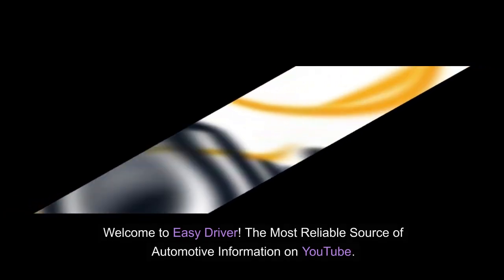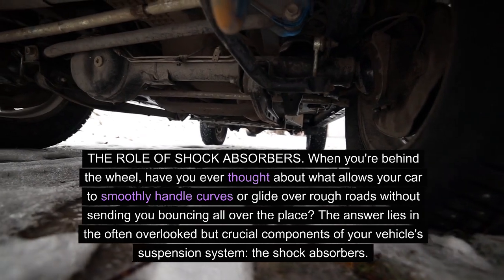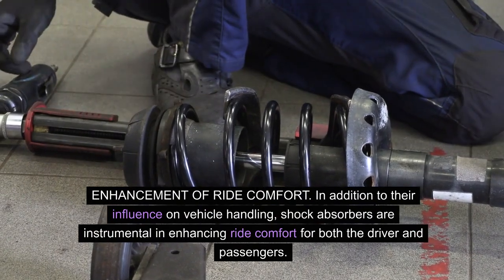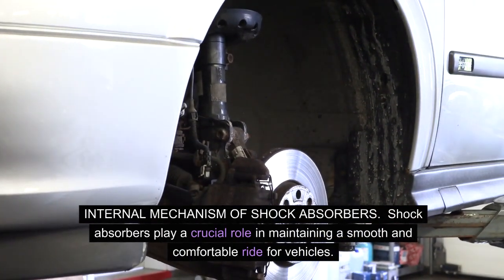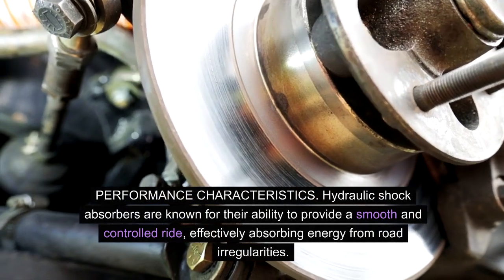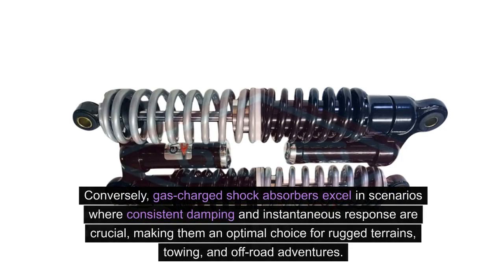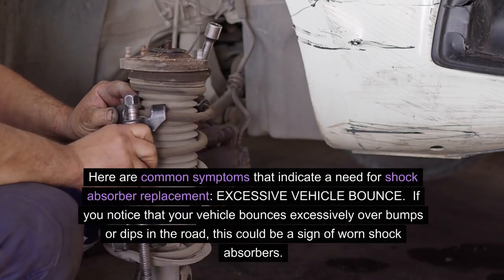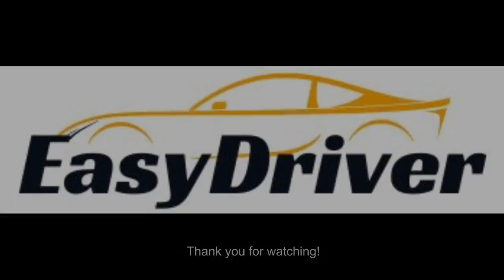All About Shock Absorbers | Part 1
"All About Shock Absorbers" offers a comprehensive exploration of these essential components in vehicle suspension systems. Discover their function, types, and significance in ensuring a smooth and comfortable ride. From dampening vibrations to maintaining tire contact with the road, shock absorbers play a vital role in enhancing both performance and safety on the road.